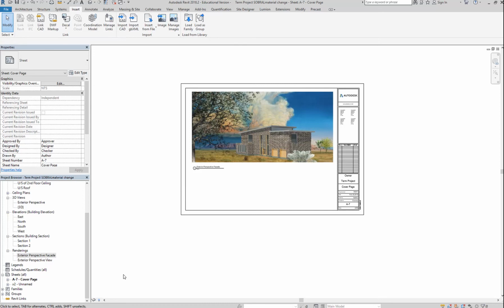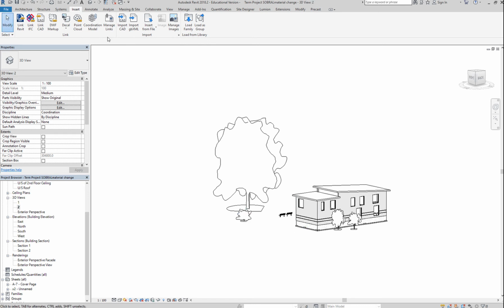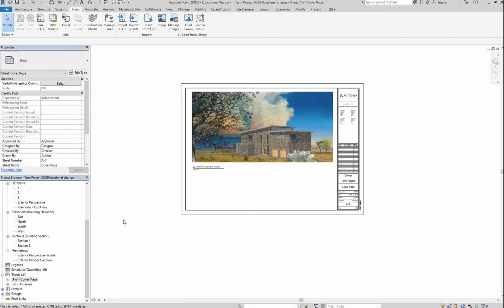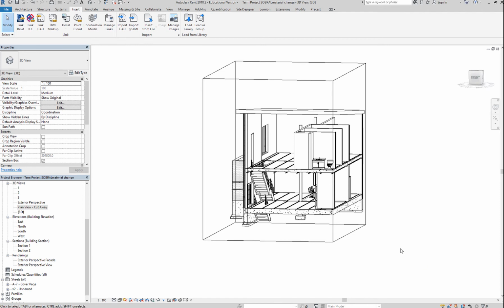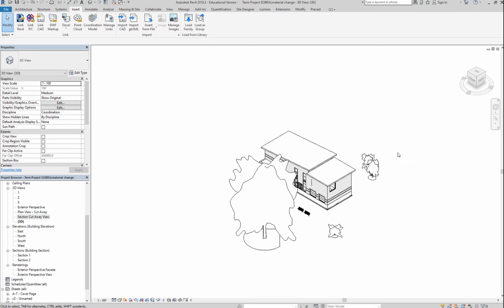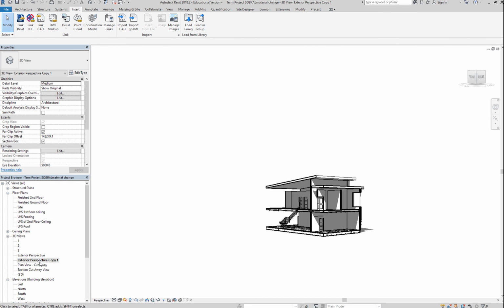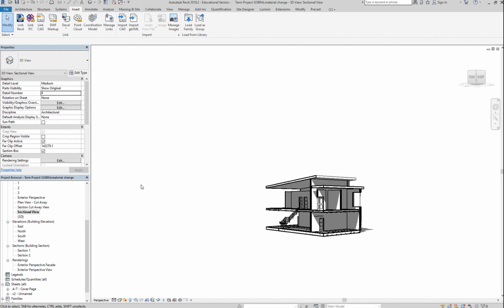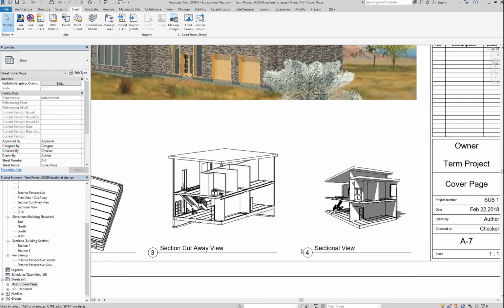8 Cut Away Views